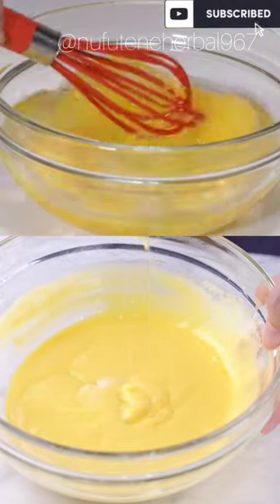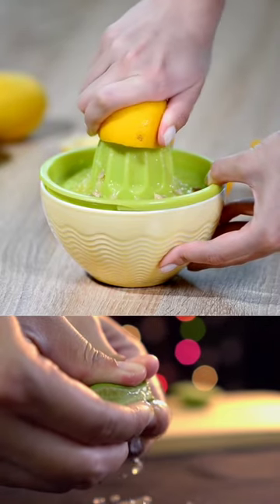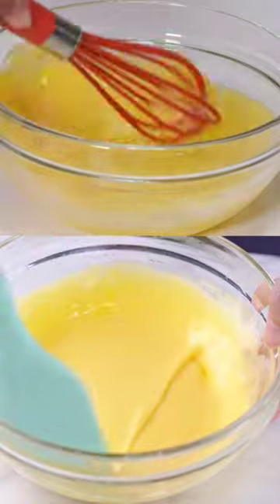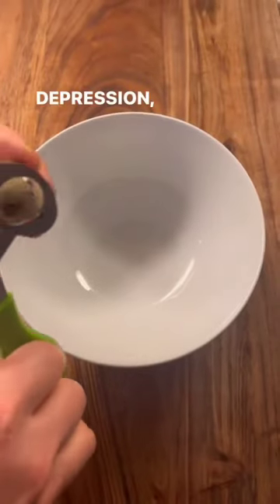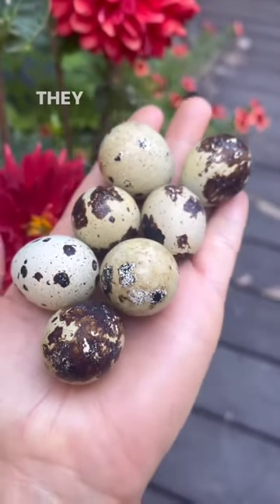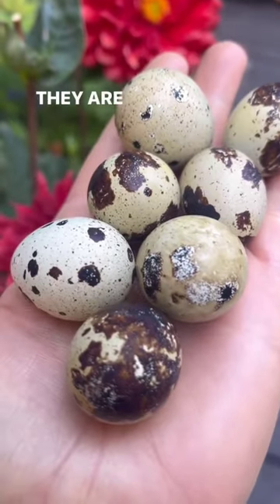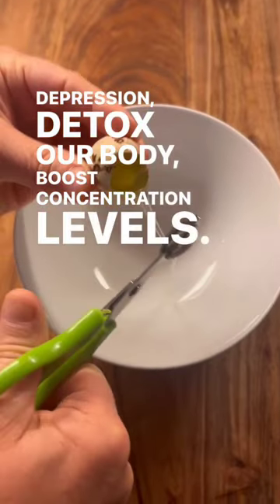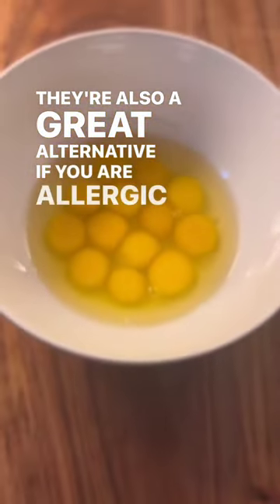Remedy For Sickel Cell Person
This video shows you two different ways to cure someone who is having sickel cell .